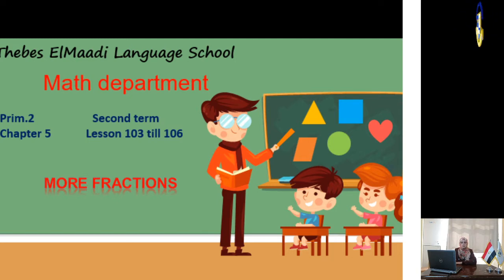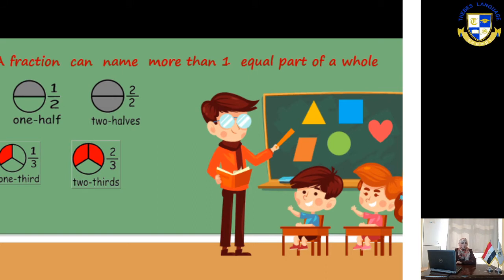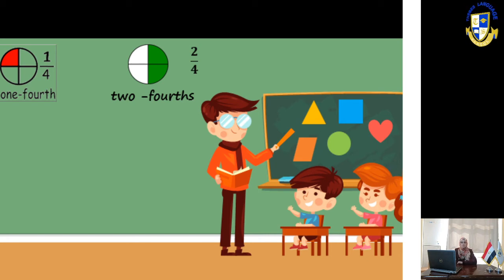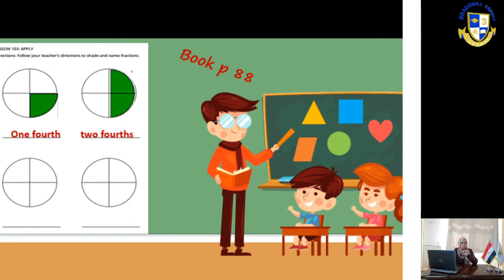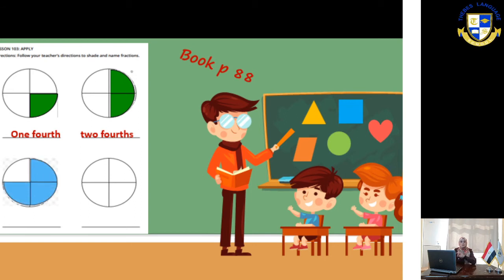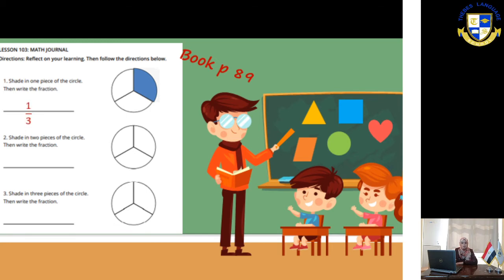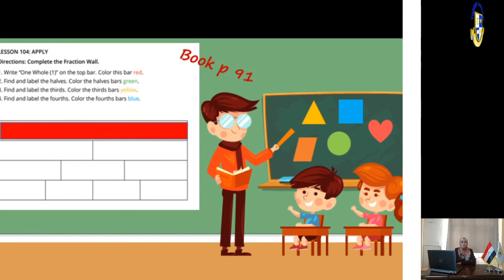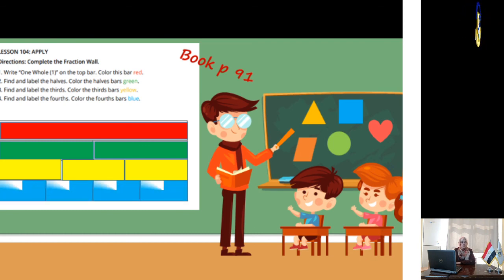Math prim 2 2nd term Lesson 103 to 106 chapter 5 more fractions